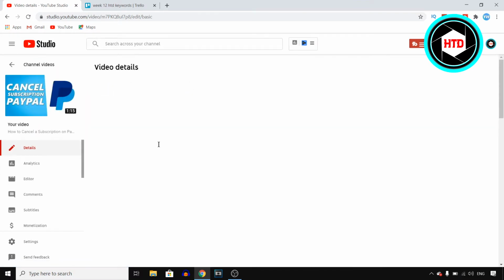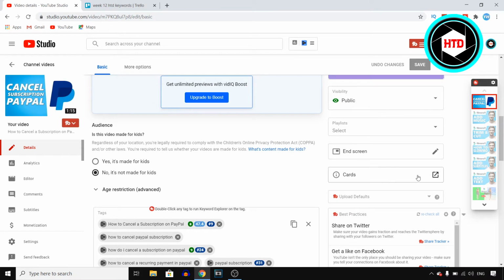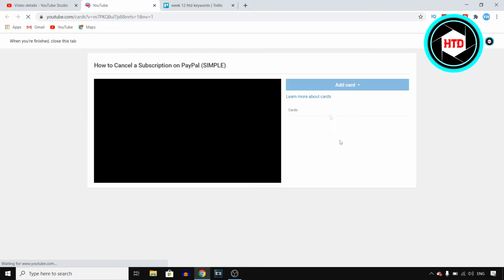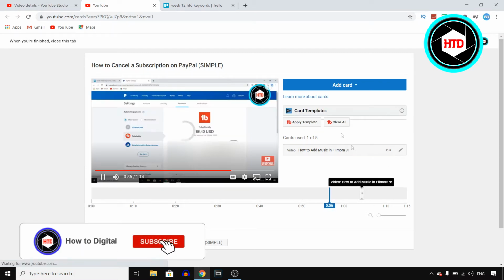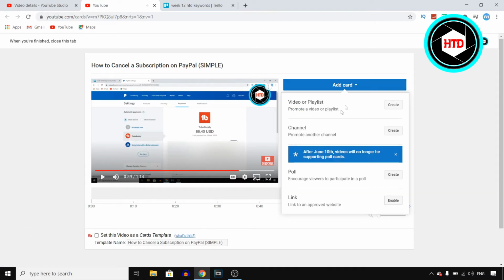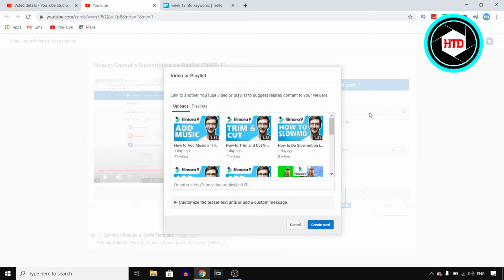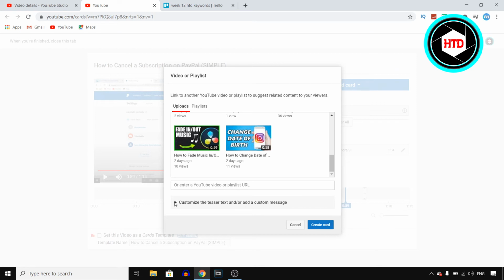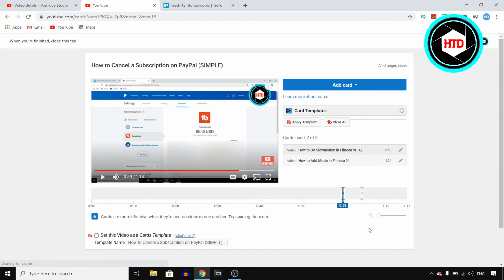How to Add Cards to a YouTube Video (Quick & Easy)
Learn How to Add Cards to a YouTube Video

In this video I show you how you can add cards to a video on YouTube. This is a step by step guide that shows you how you can add cards.